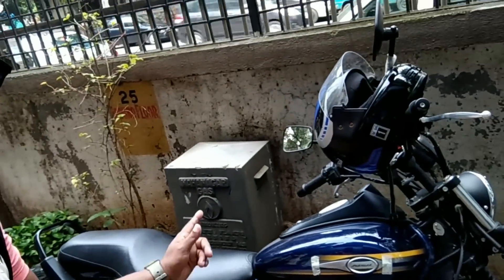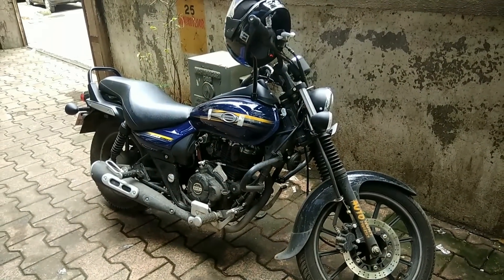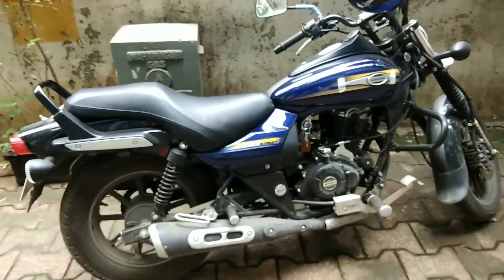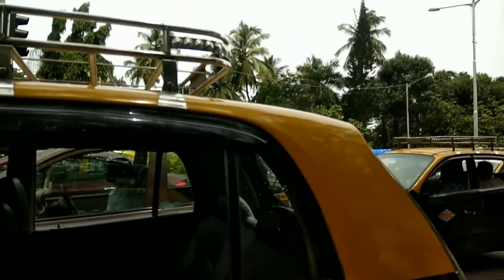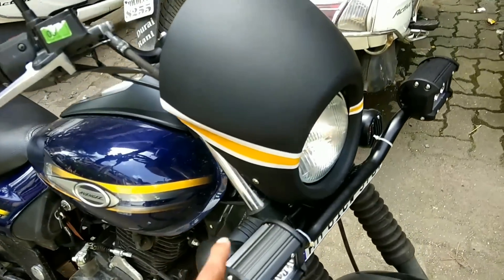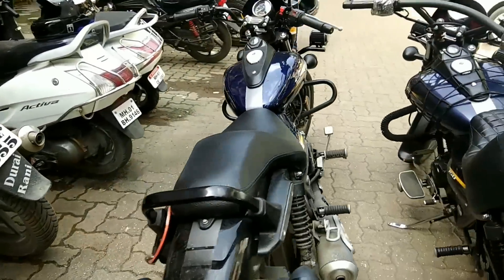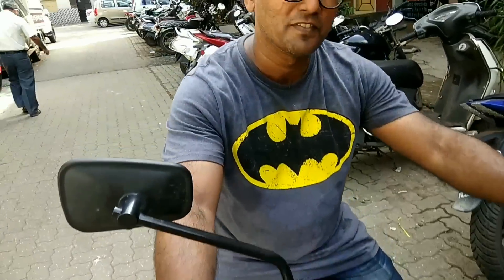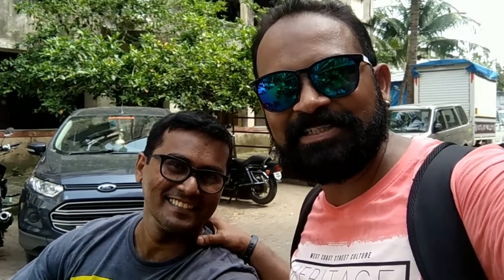Avenger 150 Modification... keeping it Simple